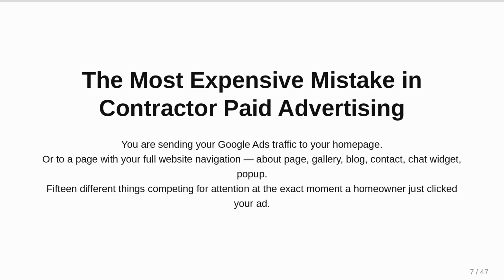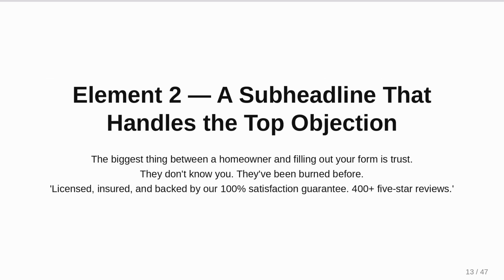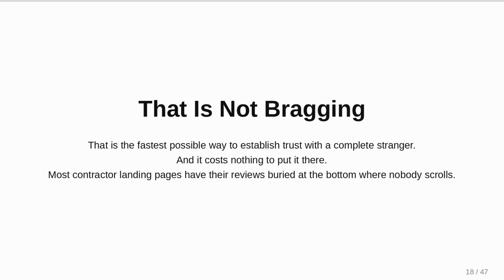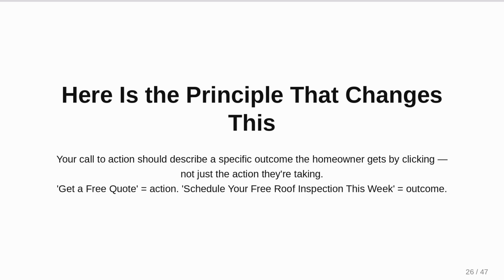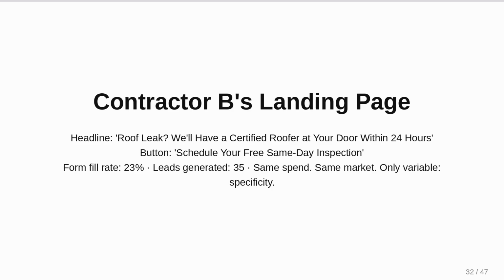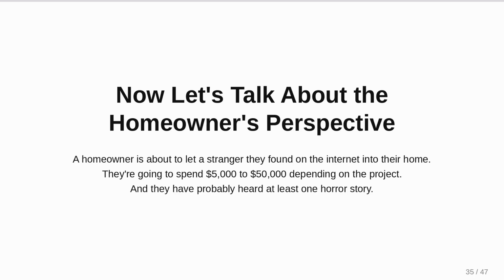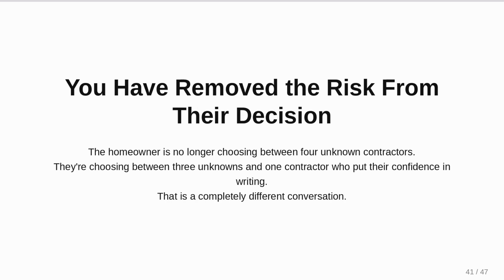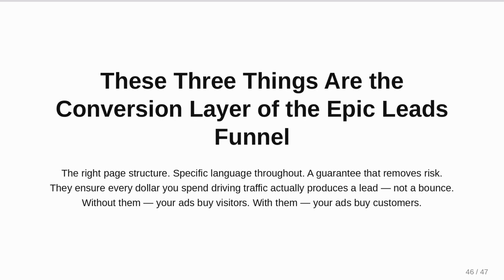Why Your Contractor Landing Page Isn't Generating Calls (And Exactly How to Fix It)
You're paying for clicks. But the clicks aren't turning into calls. Here's exactly why — and the fix takes less than a day to implement.
In this video I break down what a high-converting contractor landing page actually looks like, why sending paid traffic to your homepage is silently draining your budget, and the one thing almost no contractor is doing that immediately separates you from every competitor a homeowner is comparing you to.
Here's what's inside:
🚫 Why your homepage is killing your conversion rate
✅ The 6 elements every contractor landing page must have
🎯 How to write a call-to-action that doubles your form fill rate
🛡️ The guarantee strategy that removes a homeowner's biggest objection before they even call you